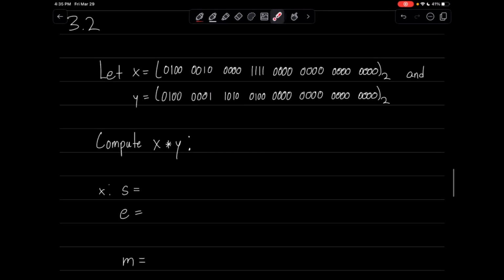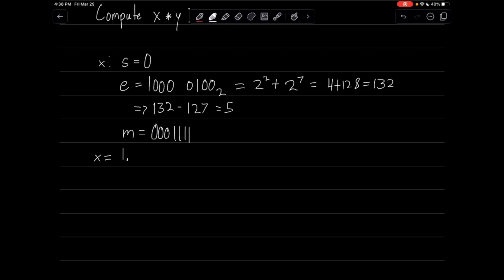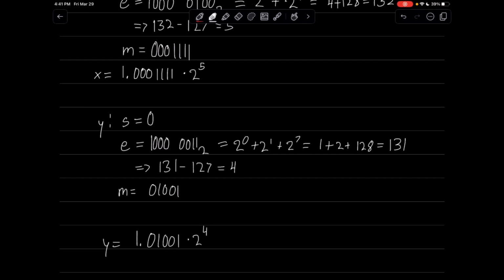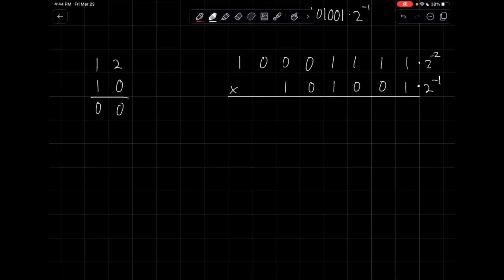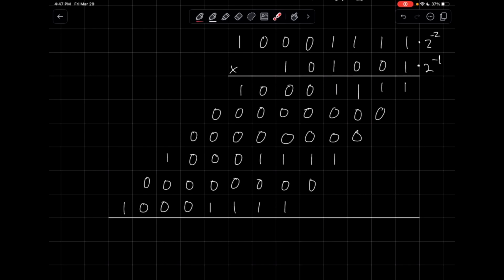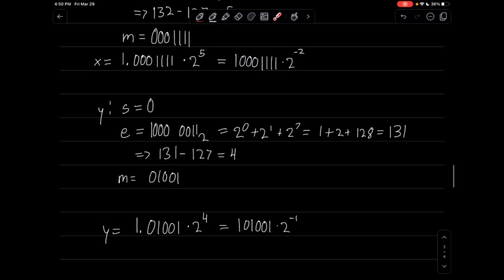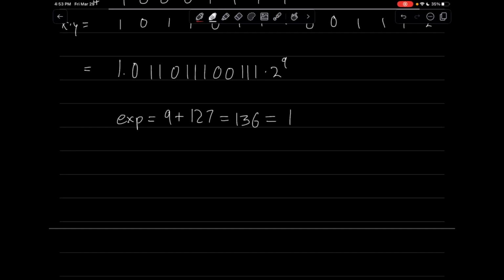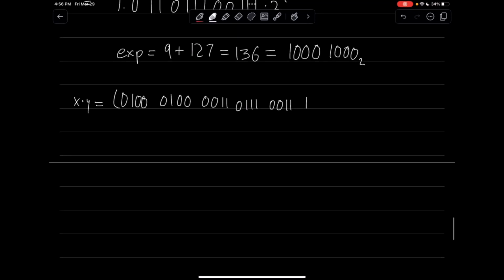Multiplying IEEE-754 Floating Point Numbers